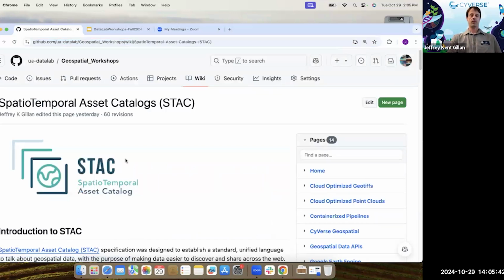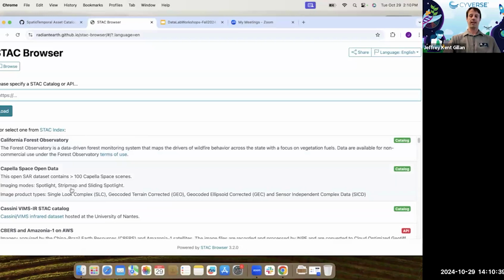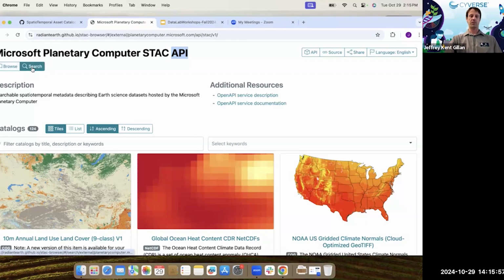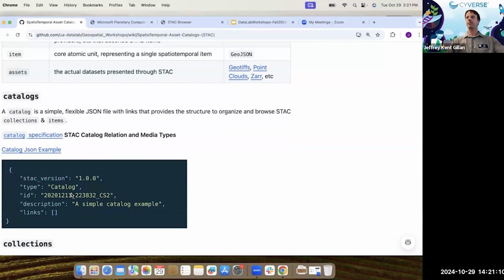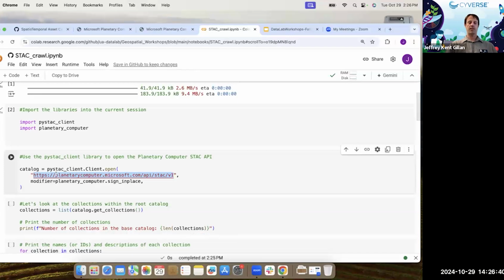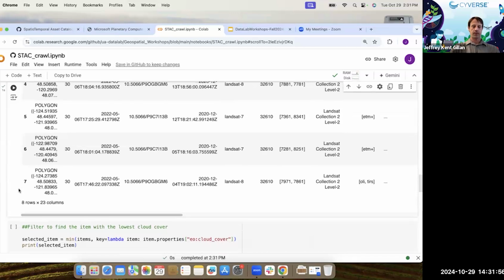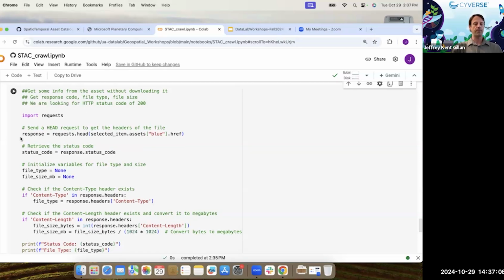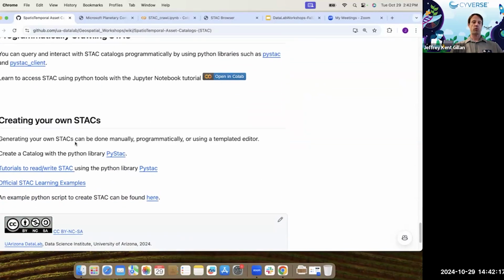[2024 Fall] NextGen Geospatial: Spatio Temporal Asset Catalogs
As geospatial datasets proliferate across the web, they are often isolated, difficult to discover, and lack consistent metadata. To overcome these challenges many geospatial companies and government agencies are adopting the use of SpatioTemporal Asset Catalogs (STAC). STAC consists of a standard metadata format (geojson) for describing the spatial and temporal characteristics of geospatial data. It also consists of a standard API which makes it easier to programmatically access and use the data. Come learn how this technology works and help us build an open and global catalog of geospatial data!